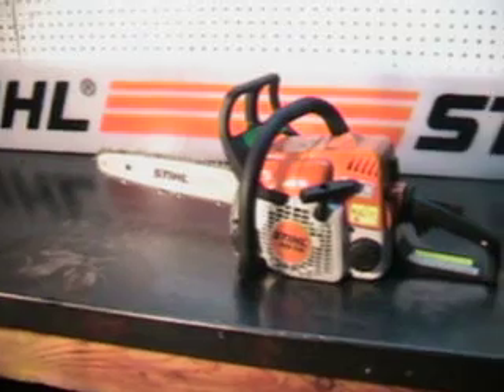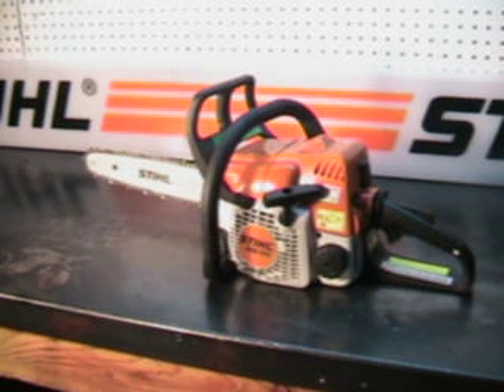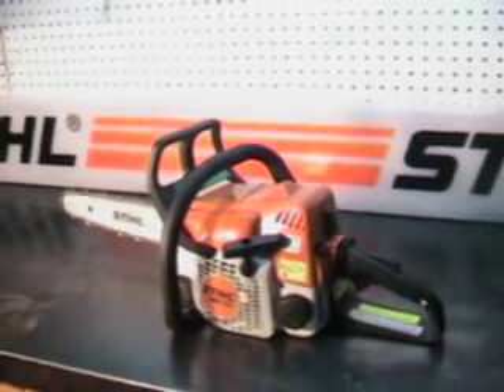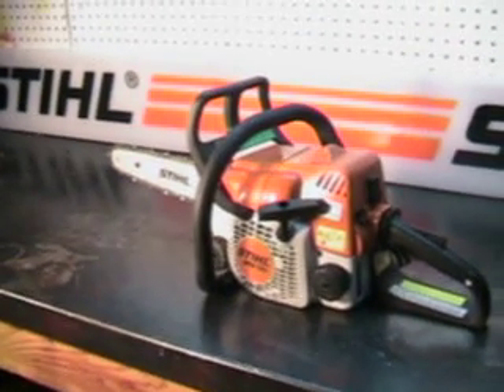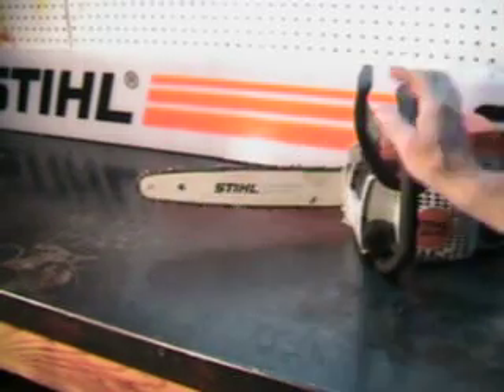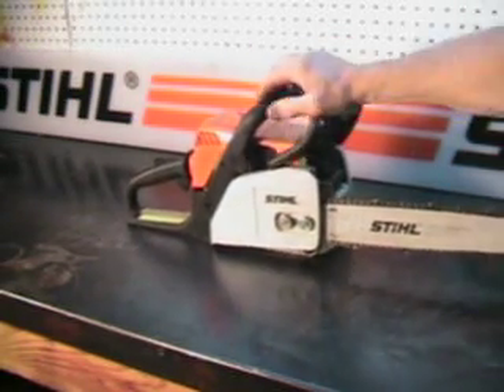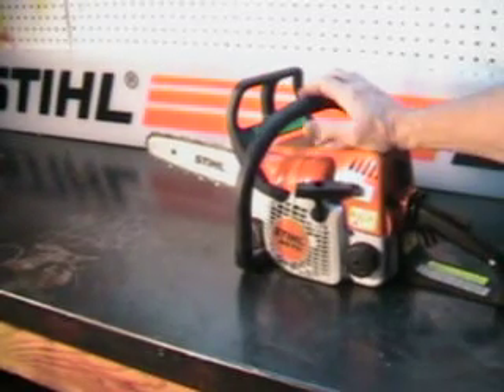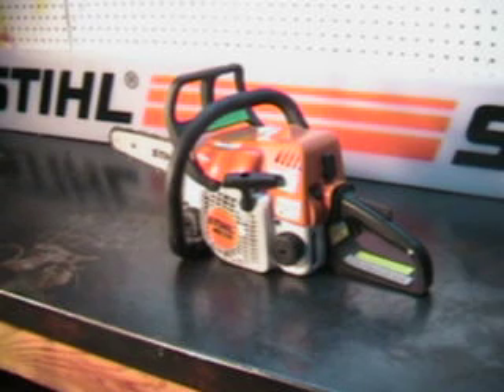The chainsaw guy shop talk Stihl MS 170